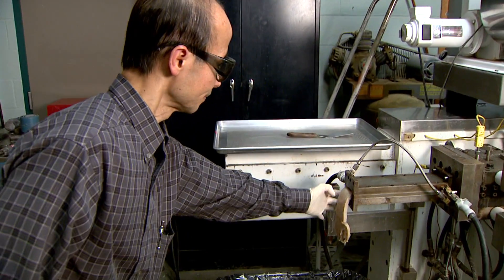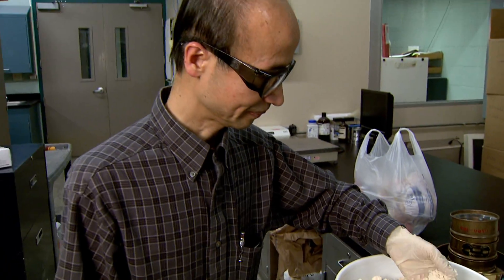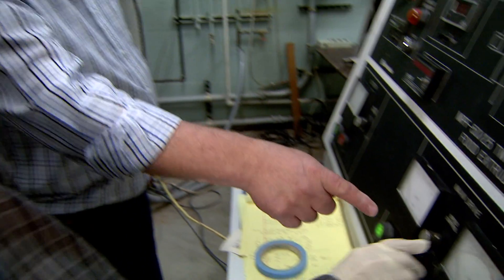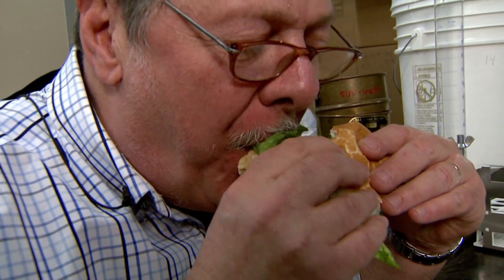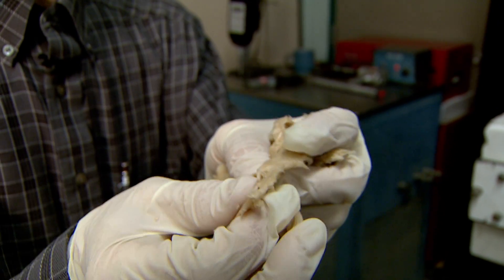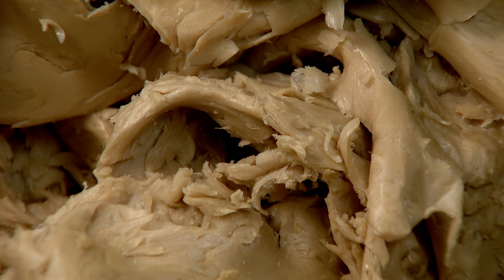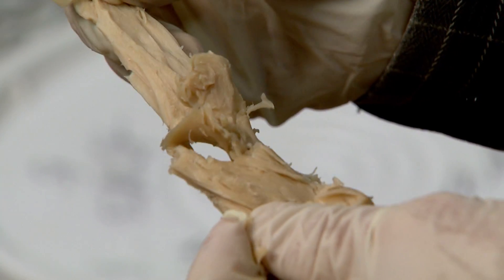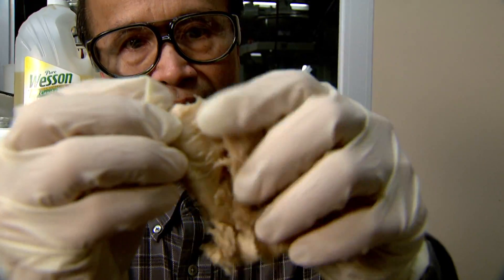Turning Soybeans into Chicken (Mizzou)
Sure, some delicacies might taste just like chicken, but they usually feel and look much different. Soy meat alternatives, such as the soy burger, have become more popular recently, with increased sales of eight percent from 2007 to 2008. Now, scientists at the University of Missouri have created a soy substitute for chicken that is much like the real thing. The new soy chicken also has health benefits, including lowering cholesterol and maintaining healthy bones.

            Fu-Hung Hsieh, an MU professor of biological engineering and food science in the College of Agriculture, Food and Natural Resources and the College of Engineering, is leading the project to create a low-cost soy substitute for chicken. His research, funded by the U.S. Department of Agriculture and the Illinois-Missouri Biotechnology Alliance, has led to a process that does more than just add color and flavor to soy. Hsieh has developed a process that makes the soy product simulate the fibrous qualities of a chicken breast.